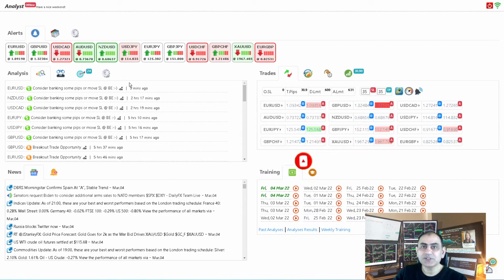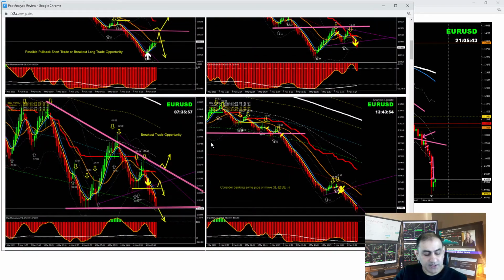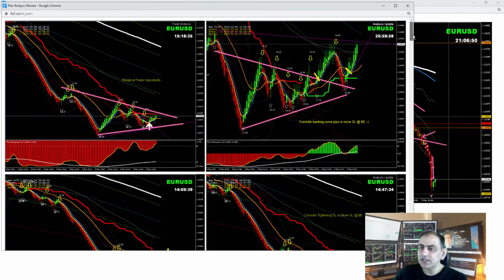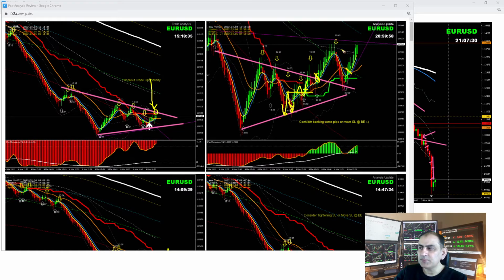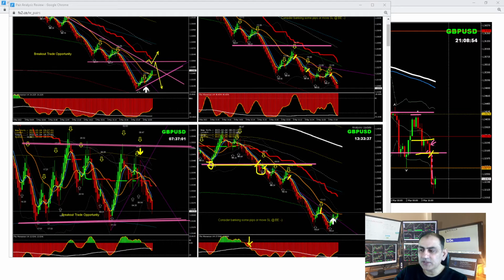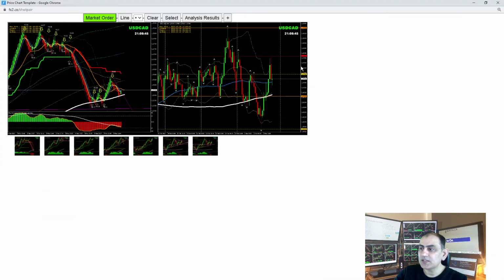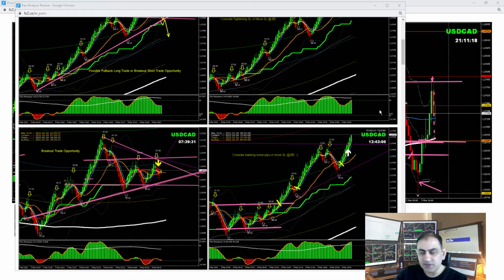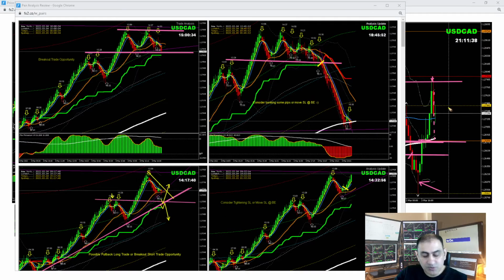Live Forex Trading & Real-Time Forex Intraday Analysis - EURUSD - GBPUSD - USDCAD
Three Steps To Become a Successful Trader & Get funded:

1) LEARN
2) PRACTICE
3) GET-FUNDED

Best regards,

Ashraf Noor.